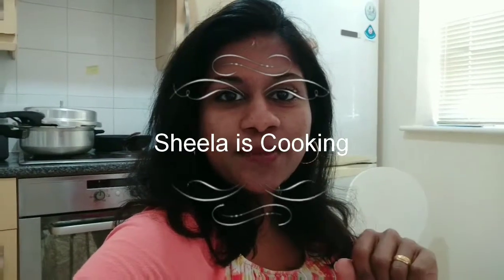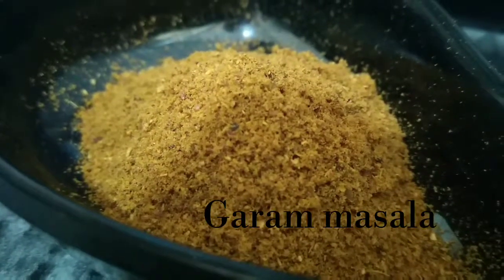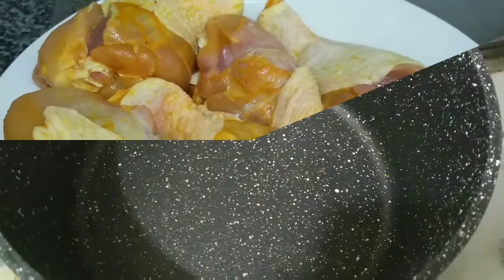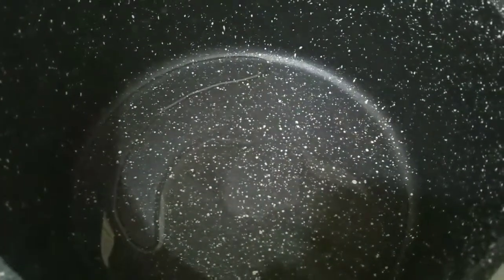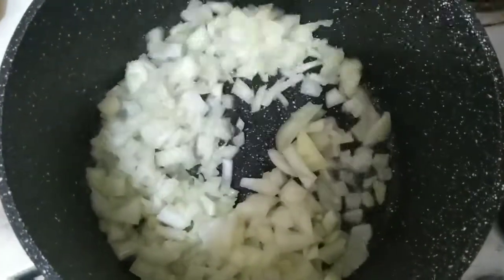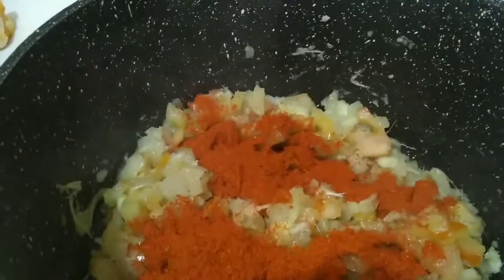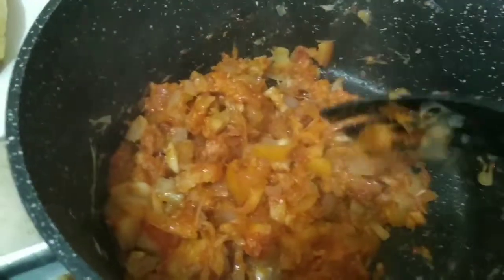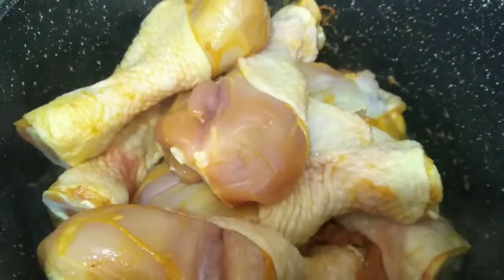KOZHI MASALA IN TAMIL | QUICK SPICY CHICKEN IN TAMIL | CHICKEN RECIPES IN TAMIL | TAMIL COOKING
Hi guys,

This is a easy recipe spicy and delicious.

Cheers :)